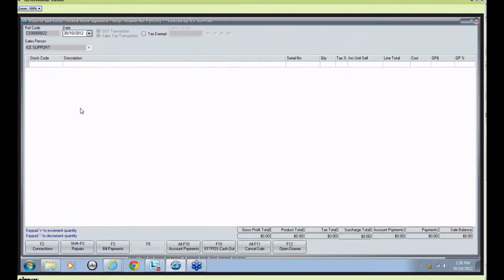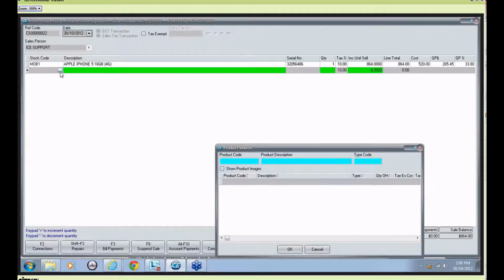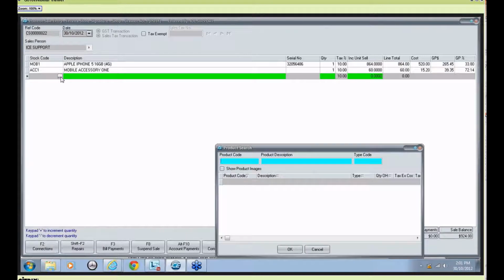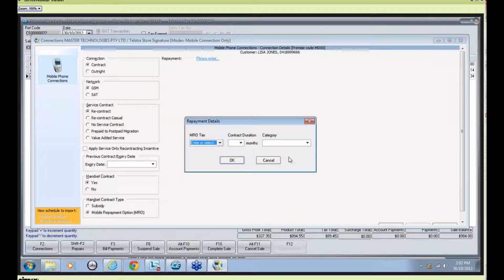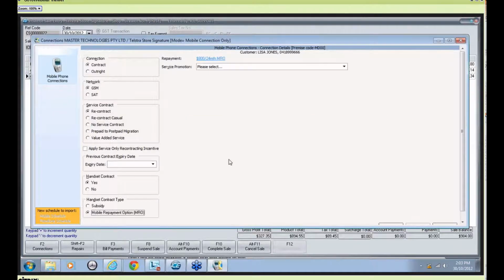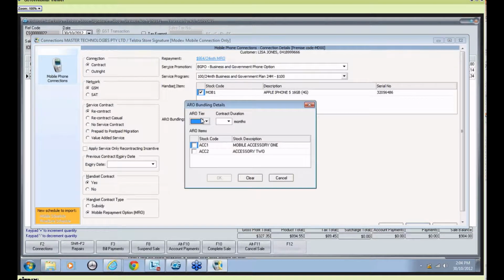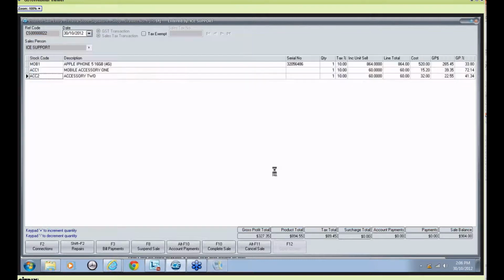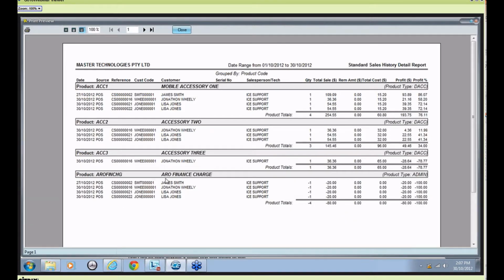Next Gen - Short Webinar Part 3 of 4